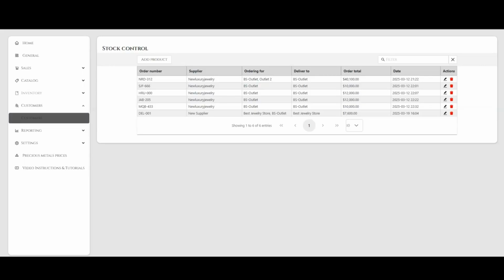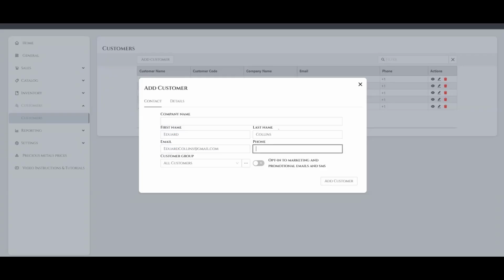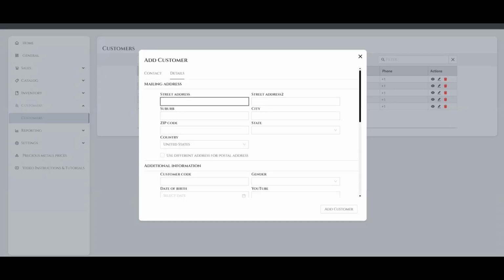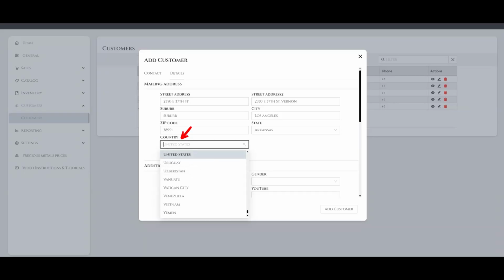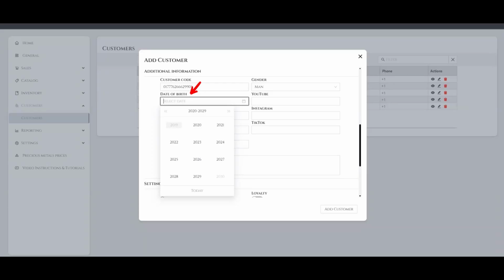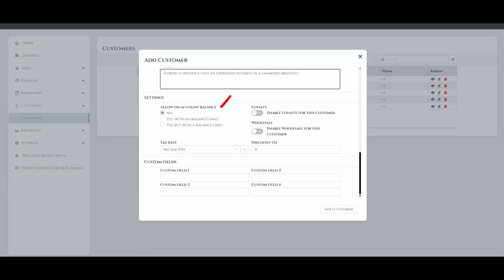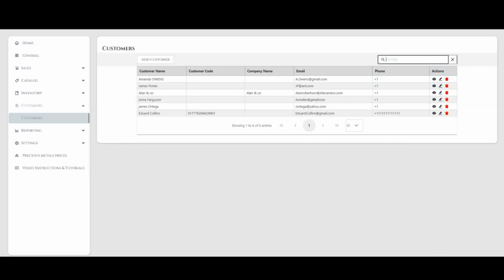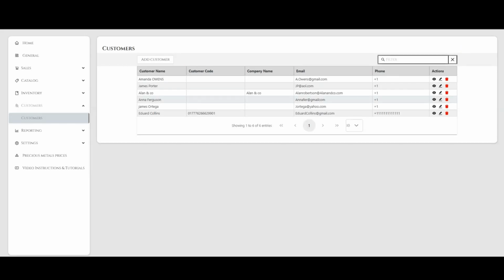Sales Management - Costumers Tutorial